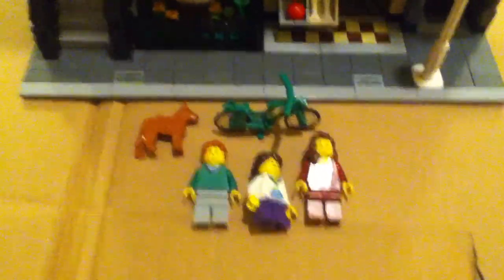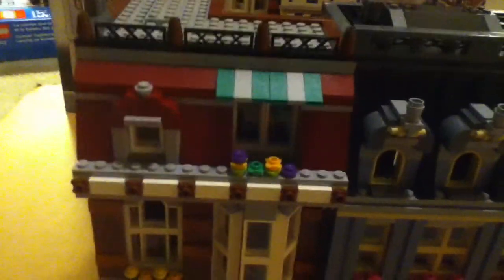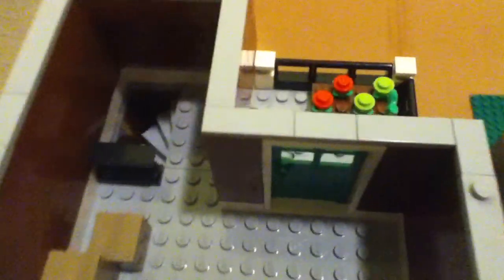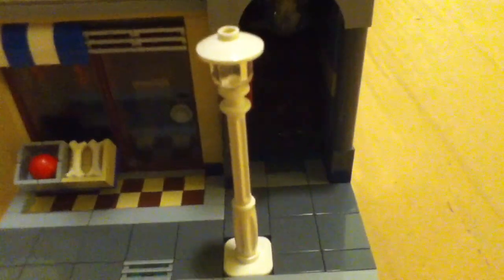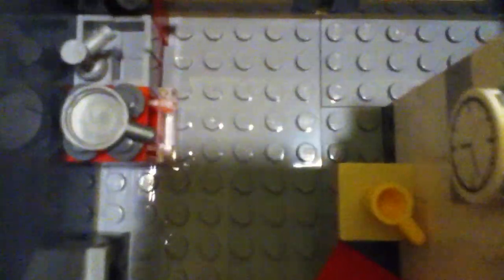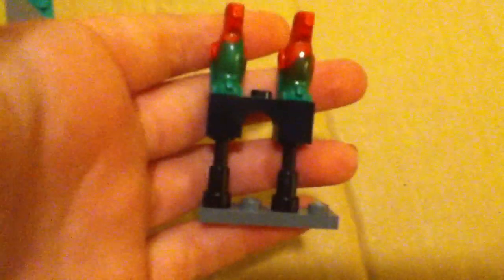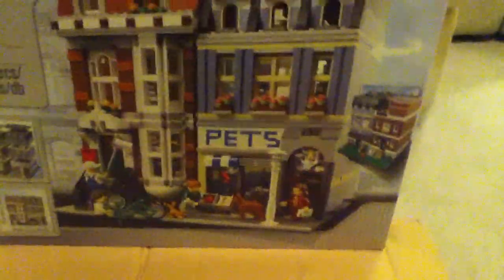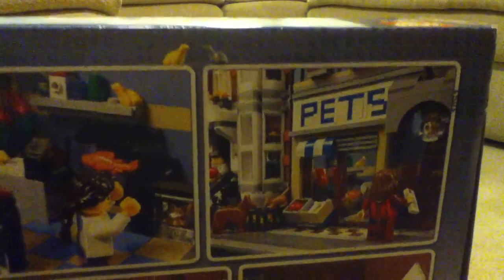Lego Pet Shop